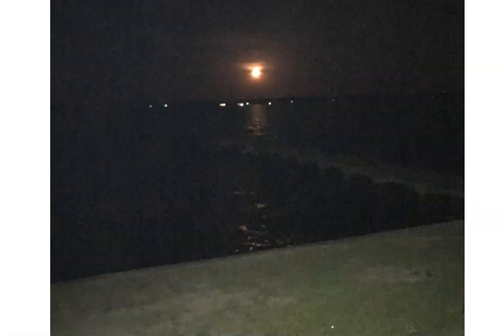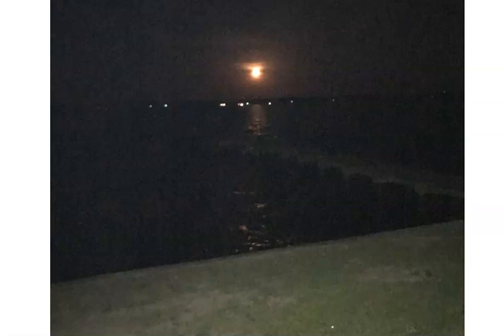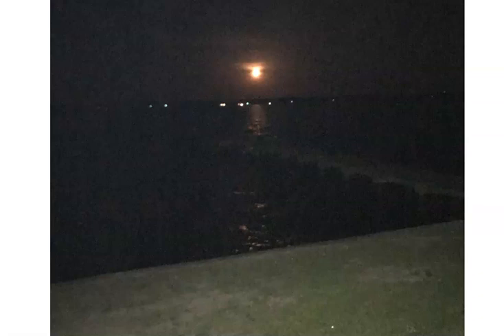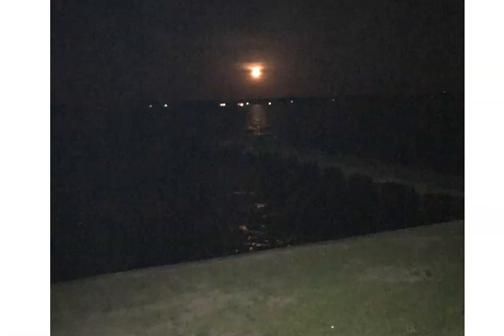Strawberry MOON Eclipse Coming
Strawberry MOON Eclipse Coming. On J7409 Weather.

While the term Strawberry Moon simply refers to June's full moon, sometimes called the Hot Moon,the Strawberry Moon Eclipse refers to the fact that this full Moon will pass into Earth's outer shdow in space. Visable to observers in Aisa, Africa, and Australia,57% of the Eclipse will be covered by Earth's penumbral shadow during this time.The pinkest red glow of the moon will be seen by all. EVERYWHERE.

For sending me pictures and other things my e-mail is